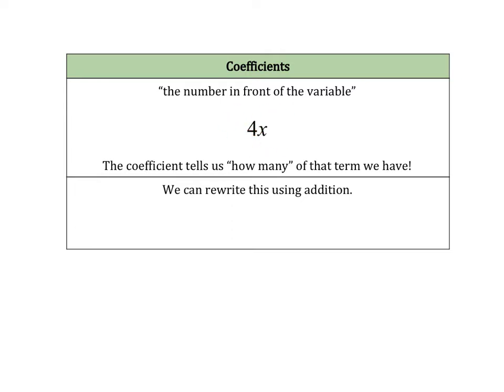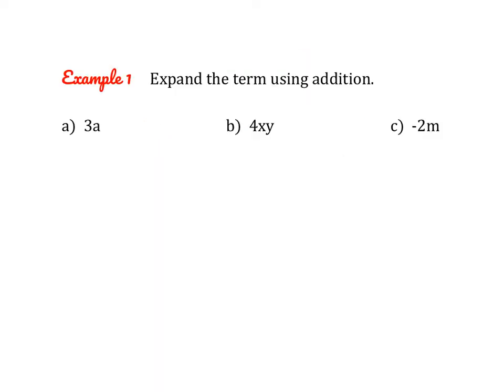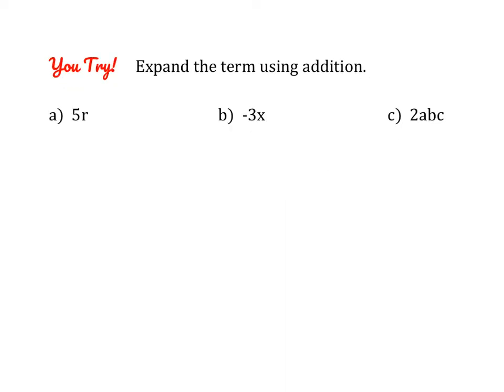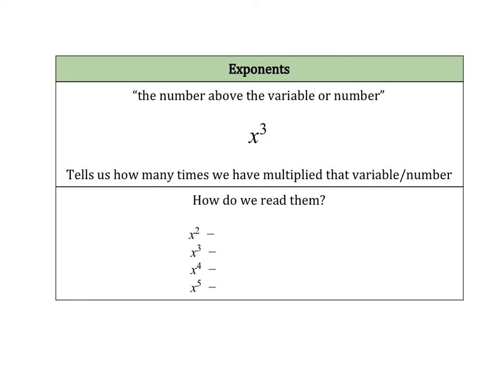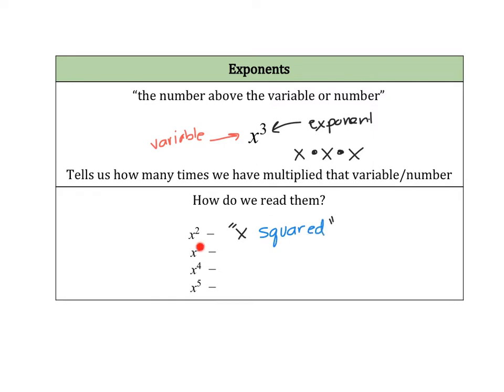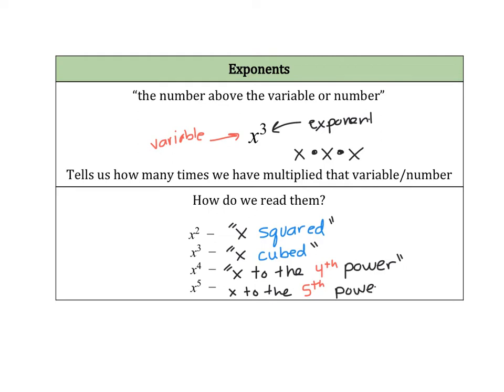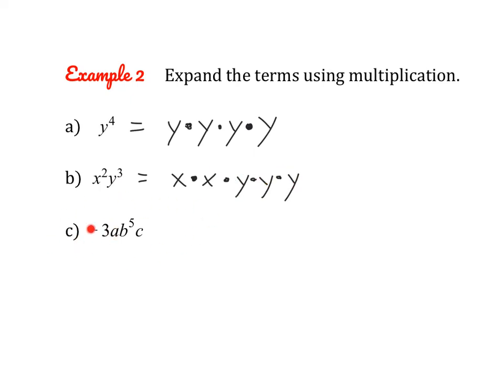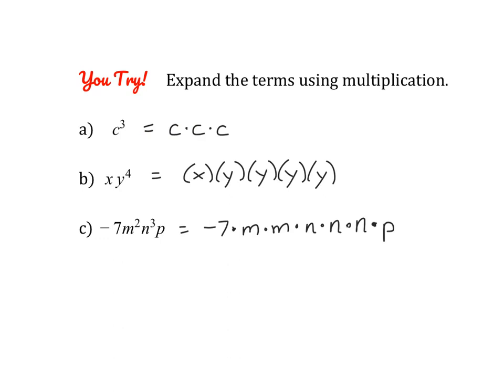Coefficients and Exponents